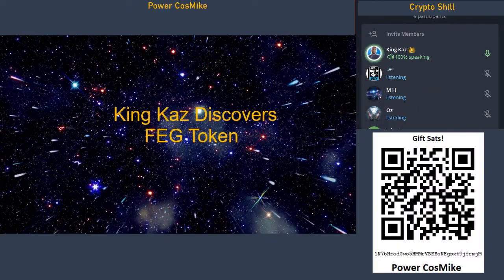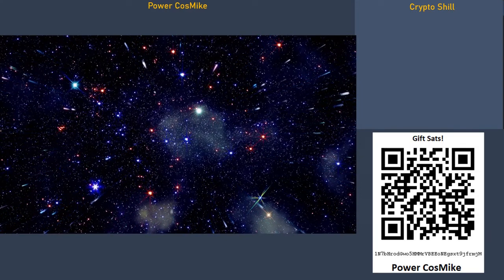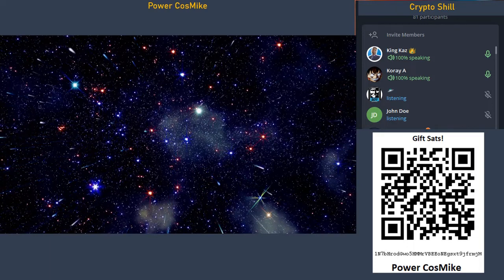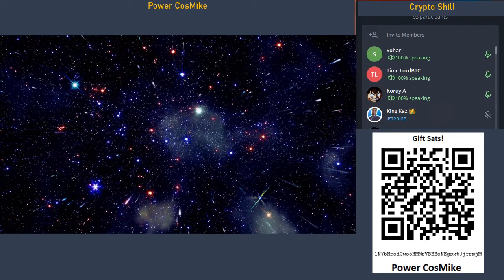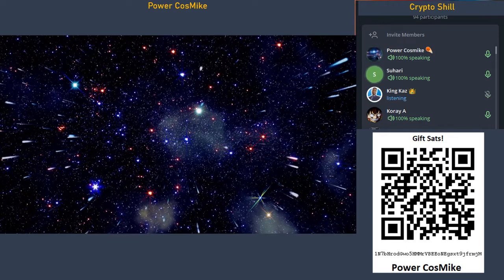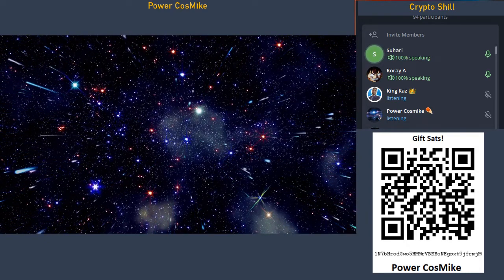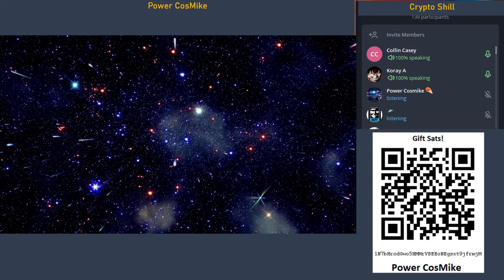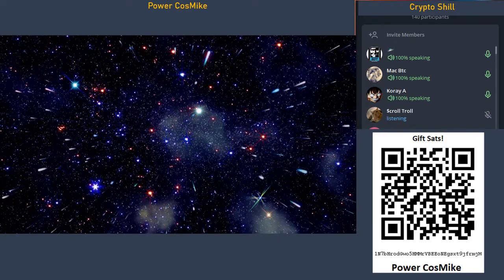E:03 - FEG Token Shill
Overview about the FEG token, also a couple of research gems are dropped in the convo.

On board easily to crypto:
My Gemini code ref, we'll each get $10 USD of Bitcoin.